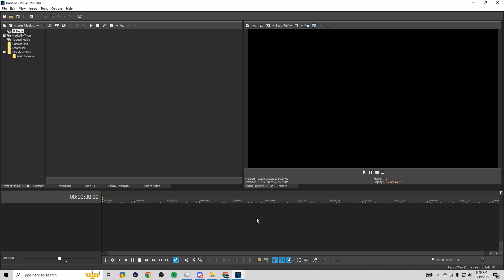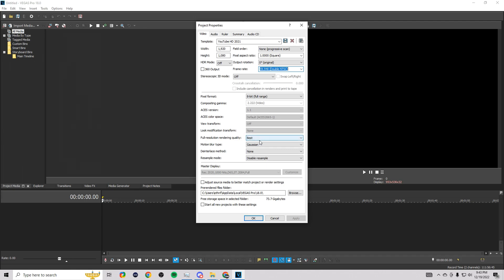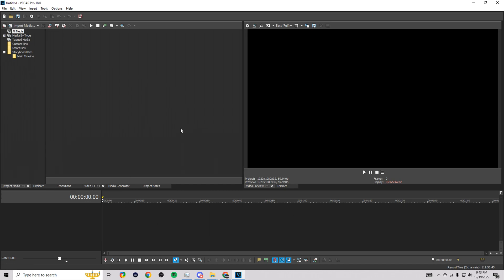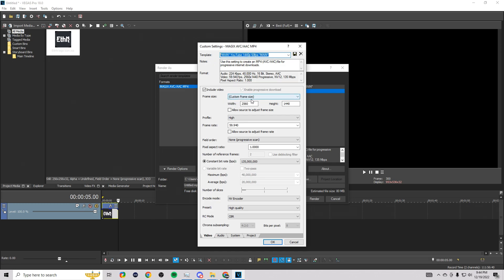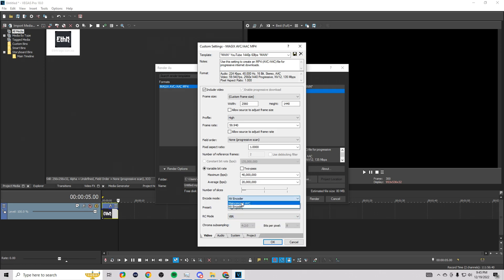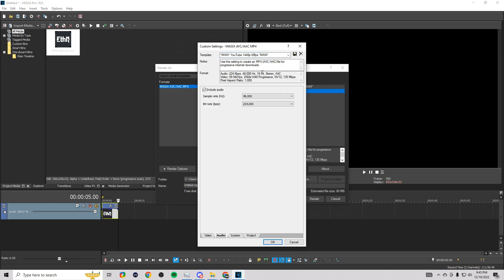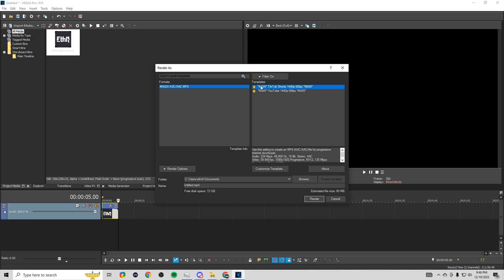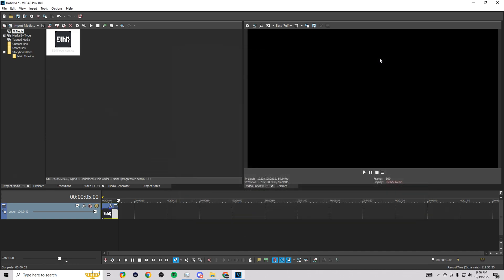VEGAS Pro 18 // BEST Project Properties & Render Settings (for HD YouTube & TikToks)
Today I'm showing you guys the best Render Settings and Project Properties Settings for your HD videos (in Vegas Pro 18). Hope it helps!

〰️ Timestamps 〰️
0:00 - Intro
0:10 - Best Project Properties for HD Videos
1:00 - Best Render Settings for YouTube
3:02 - Best Render Settings for TikTok & YouTube Shorts
3:34 - Outro

How to edit YouTube videos & Shorts using VEGAS Pro 18 / How to make TikToks with VEGAS Pro 18